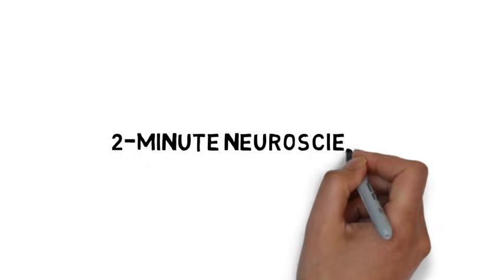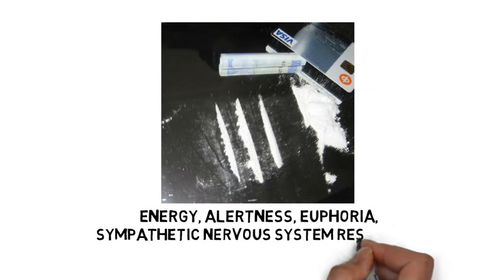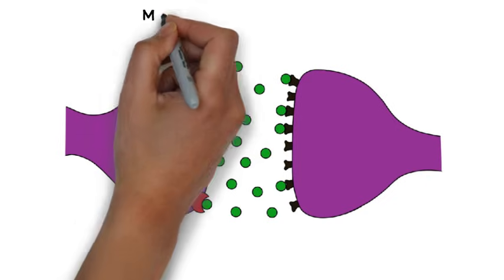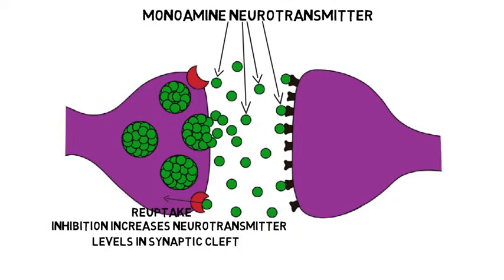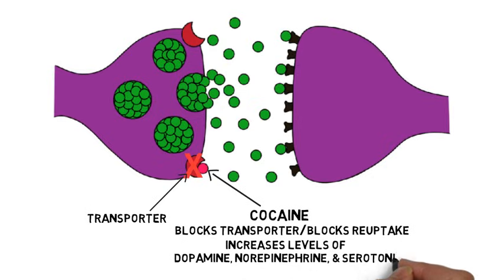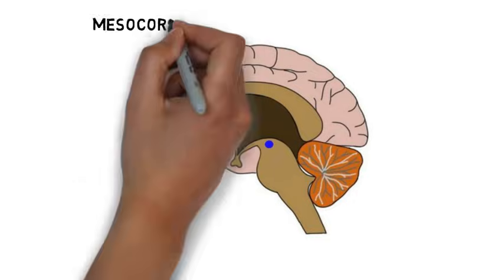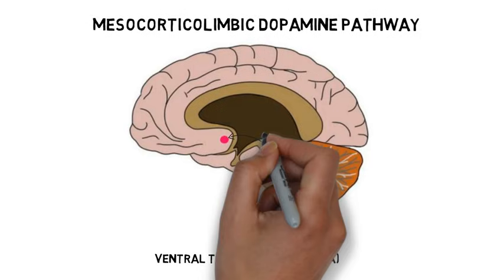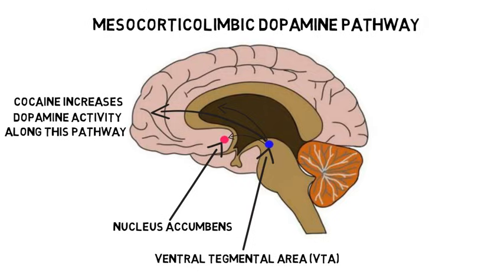2-Minute Neuroscience: Effects of Cocaine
In my 2-Minute Neuroscience videos I explain neuroscience topics in 2 minutes or less. In this video, I discuss the effects of cocaine on the brain. I describe cocaine's primary mechanism of action, which involves inhibition of the reuptake of monoamine neurotransmitters like dopamine, norepinephrine, and serotonin. I also discuss the mesocorticolimbic dopamine pathway, which connects the ventral tegmental area with the nucleus accumbens, and is activated when someone uses cocaine.

TRANSCRIPT:
Welcome to 2 minute neuroscience, where I simplistically explain neuroscience topics in 2 minutes or less. In this installment I will discuss the effects of cocaine on the brain.

Cocaine is a strong stimulant that can cause a range of effects including increased energy, alertness and euphoria, along with an elevated heart rate and other sympathetic nervous system responses. Cocaine also has a high potential for abuse and inclines users towards compulsive administration of the drug.

Although all of the details of how cocaine produces its effects are not known, it is thought that the main mechanism by which cocaine acts on the brain is through the inhibition of the reuptake of neurotransmitters called monoamines. Monoamines are a group of neurotransmitters that includes dopamine, norepinephrine, and serotonin. Reuptake is a method of removing neurotransmitters from the synaptic cleft between neurons. When reuptake is inhibited, it causes increased levels of neurotransmitters in the synaptic cleft.

Cocaine inhibits reuptake by blocking the action of the proteins known as transporters that are normally responsible for it. By blocking monoamine transporters and inhibiting monoamine reuptake, cocaine causes levels of dopamine, norepinephrine, and serotonin to increase in the brain, enhancing the activity of these neurotransmitters at their receptors.

Although cocaine increases levels of dopamine, norepinephrine, and serotonin, it is not very clear what the individual contribution of each of these neurotransmitters is to the effects of the drug. However, it is generally thought that cocaine’s action at dopamine receptors is most important for making cocaine rewarding and promoting the compulsive use of the drug. The mesocortical and mesolimbic dopamine pathways, which are sometimes called the mesocorticolimbic dopamine pathway, are pathways that are rich in dopamine neurons; they project from a dopamine rich region in the brainstem called the ventral tegmental area to a variety of locations in the limbic system and frontal cortex. These areas include a region called the nucleus accumbens, which is considered important to addiction and is activated whenever we do something rewarding. Thus, when someone uses cocaine, dopamine activity along the mesocorticolimbic pathway is increased, causing dopamine levels to rise in regions like the nucleus accumbens.

REFERENCE:

Koob GF, Le Moal M. Neurobiology of Addiction. New York. Elsevier; 2006.